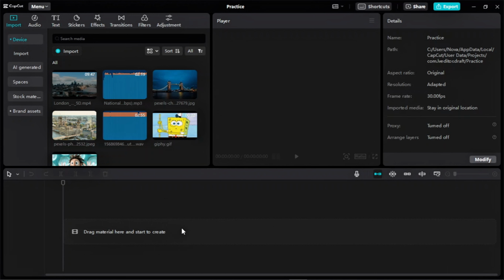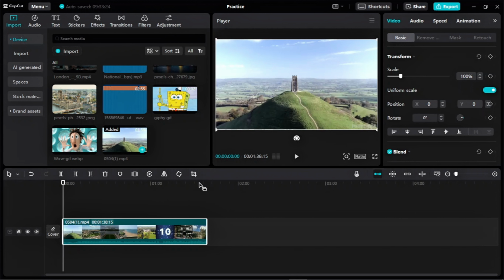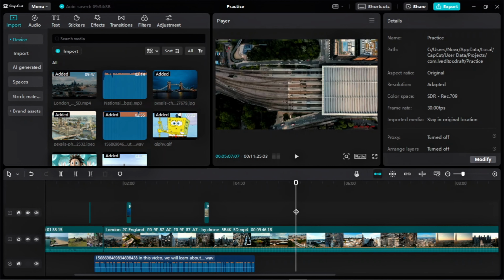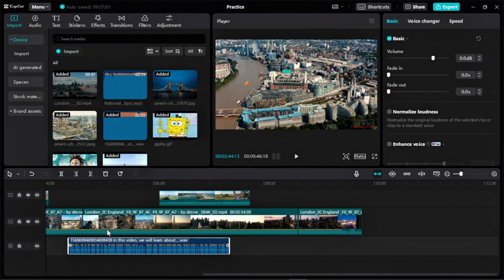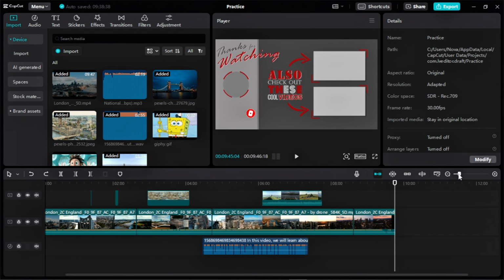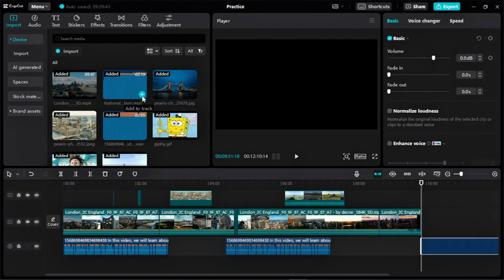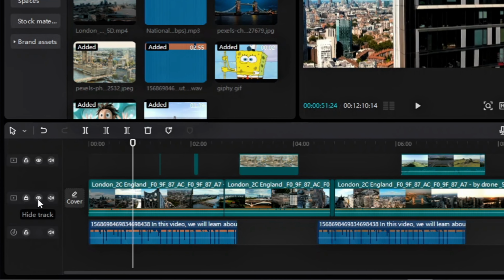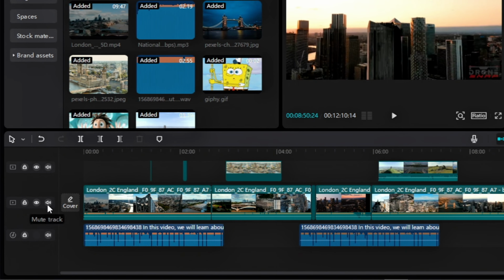CAPCUT PC Timeline | How to Use Timeline & Other Features | CapCut PC Course -Class 04 - SQ TECH LAB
In this video, we will explore the exciting features of the CapCut PC timeline and how to navigate it to enhance your video creations.
computer graphics tutorialspoint
capcut editing pack

Here, we will cover the basic layout of the timeline and how to access the various tools and features. You will learn how to import your media files, access the timeline, and utilize the editing tools to trim and split your clips. Next, we will delve into the advanced features of the CapCut PC timeline.

So, are you ready to learn how to make the most of the CapCut PC Timeline? Watch the tutorial now and start creating stunning and professional-looking videos in no time!

Capcut is a powerful video editing app that offers a range of features and tools for creating stunning videos. Whether you're looking to edit photos or videos, the app has you covered with its photo editing and video editing capabilities. With the help of a Capcut template, you can easily create professional-looking content in just a few minutes. The app's user-friendly interface and step-by-step tutorials make it easy for anyone to get started with editing, regardless of their prior experience. Additionally, the app also provides an animation tutorial and anime edit tutorial, making it easier for users to create animations and anime-style edits. With the new Capcut template, users can stay up-to-date with the latest trends in video editing and take their content to the next level. Overall, Capcut app is a must-have for anyone looking to create high-quality video content.